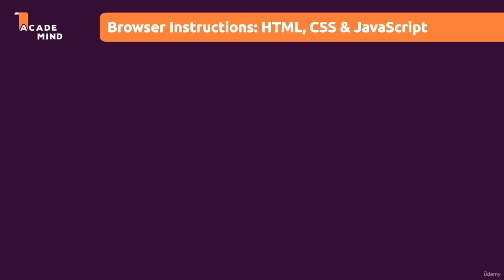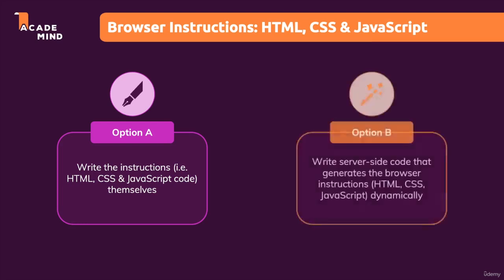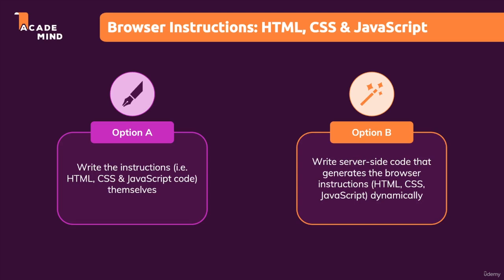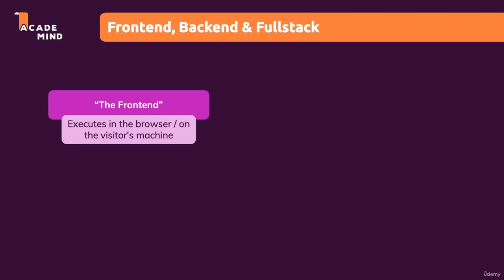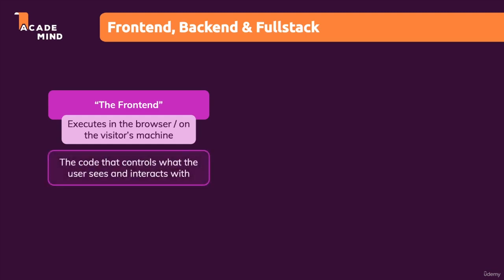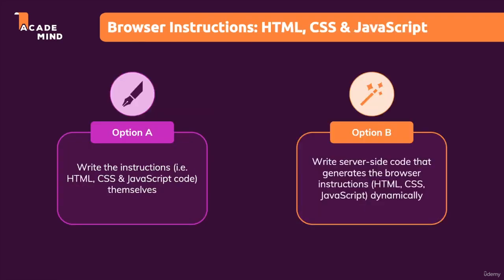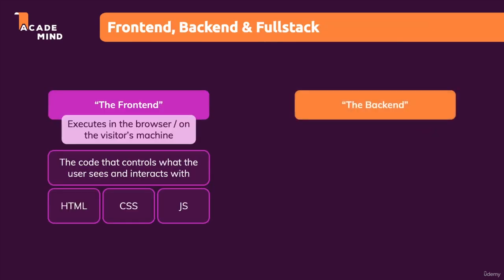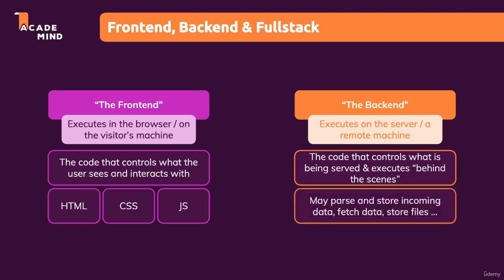Frontend vs Backend vs Fullstack Development [Day 46]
Frontend, Backend, Full-Stack… what’s the difference? 🤔
Let’s break it down FAST.

🎨 Frontend = what users see
⚙️ Backend = how things work
🔄 Full-Stack = both sides combined

Choosing the right path can change your entire dev journey 💡
Know this before you start learning 🚀🔥

Save this & follow for clear, beginner-friendly tech explanations